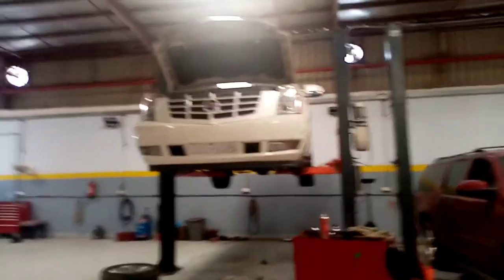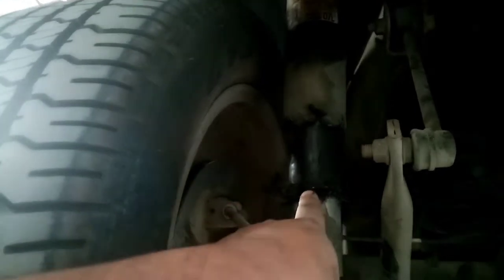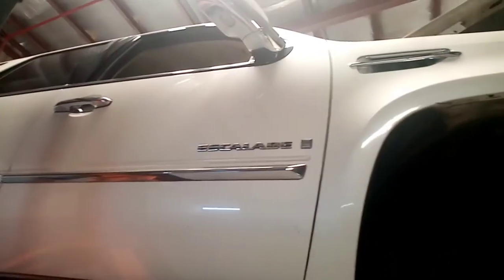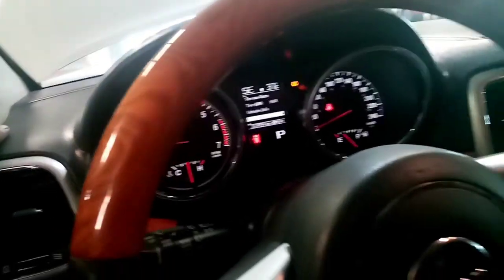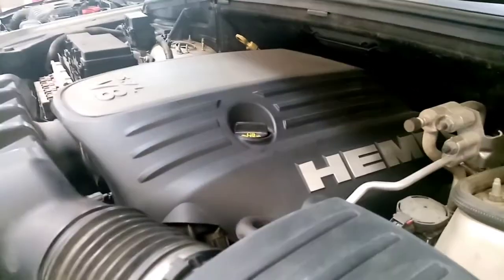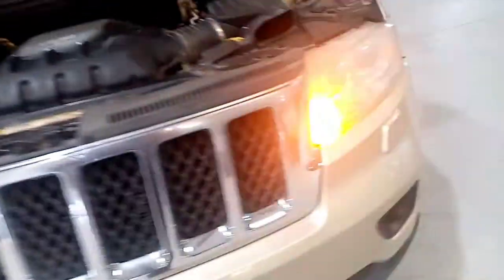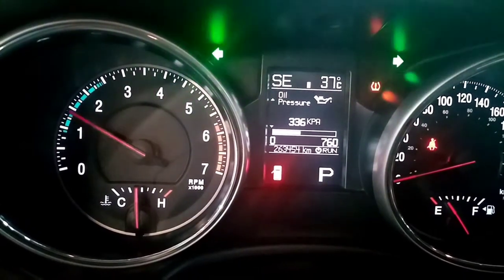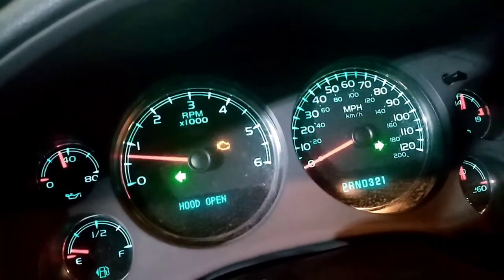Paanu ayusin squeaky noise during at humps!?how to fix it, which part is failure!? Watch this idea.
Cadillac escalade
How to check condition
How to fix this
failure parts
TIPS and advice
tricks and repair